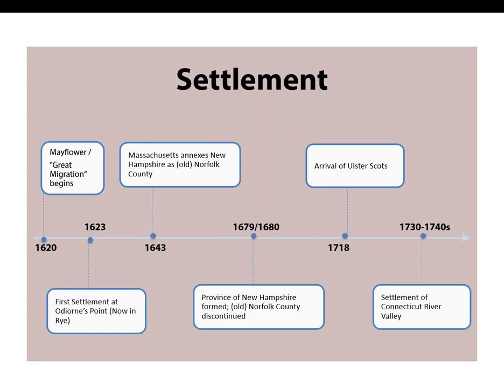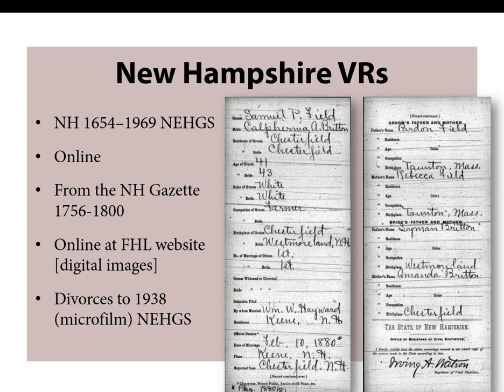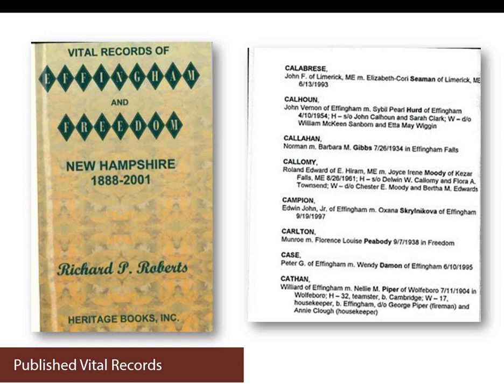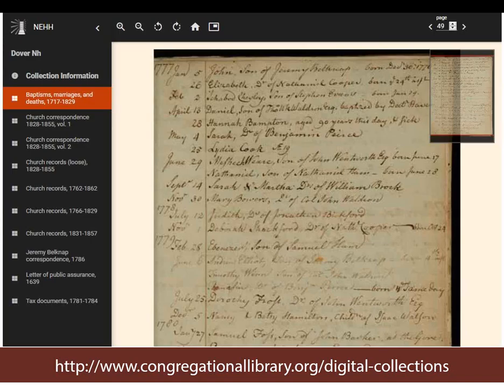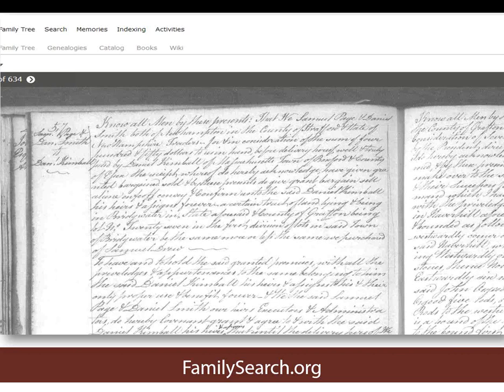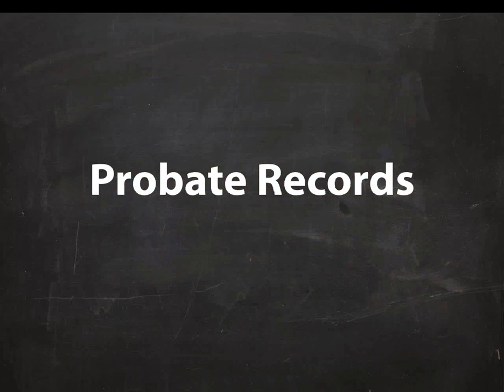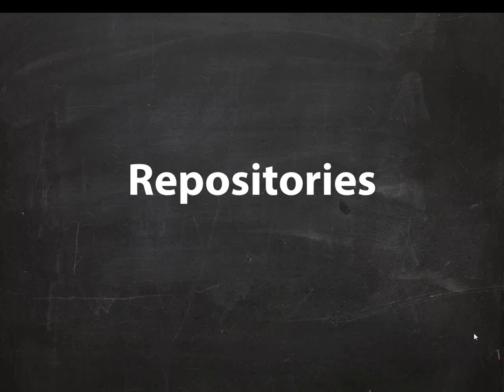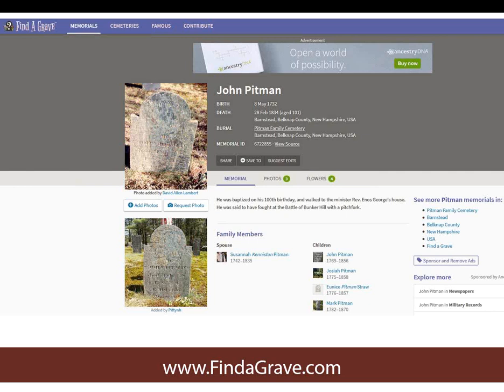Class 3: New Hampshire, New England Research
Live Broadcast: August 5, 2020
Presented by: David Allen Lambert

Chief Genealogist at the New England Historic Genealogical Society, David Allen Lambert, covers how best to research your New Hampshire records. With an overview of New Hampshire migrations and history, you'll review records and resources.